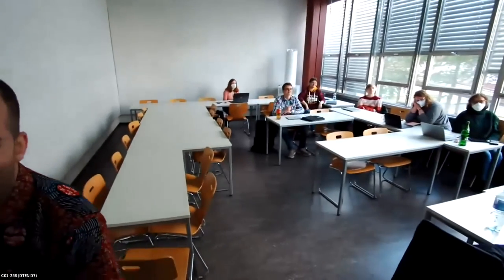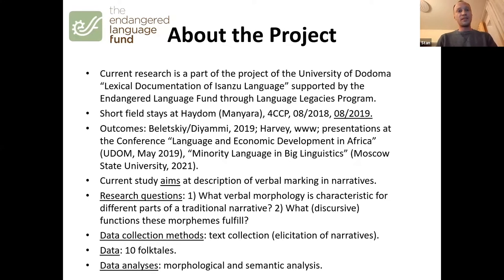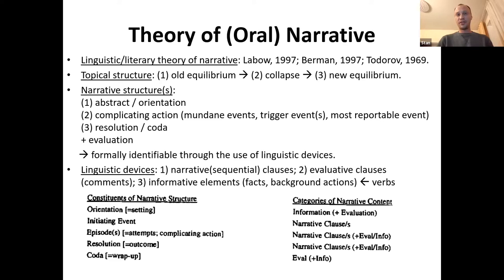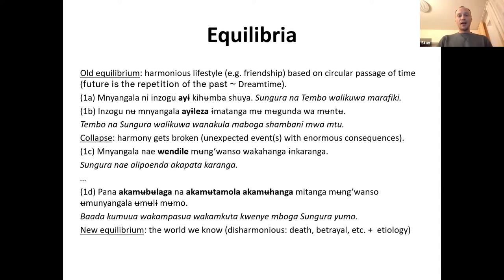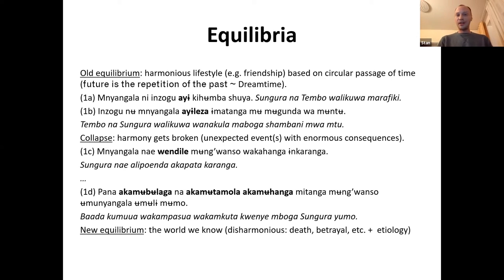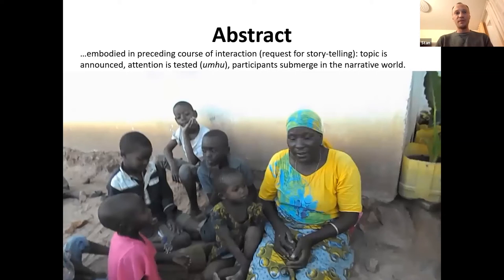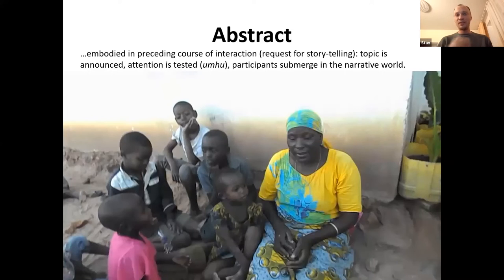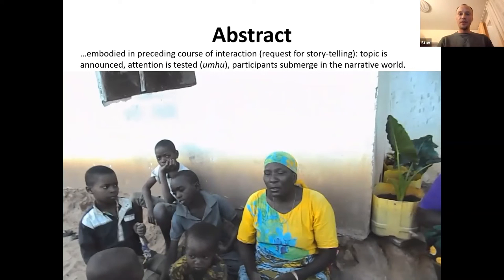Stanislav Beletskiy: Ihanzu Verbal Marking of Narrative Structures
How to cite: Beletskiy, Stanislav. 2022. Ihanzu Verbal Marking of Narrative Structures. Talk given at the Ihanzu Symposium, Bielefeld University, Germany. 29/09/2022.

A discussion of Ihanzu narratives, their formal structure, and the patterns of verbal tense-aspect morphology in specific parts of narratives.